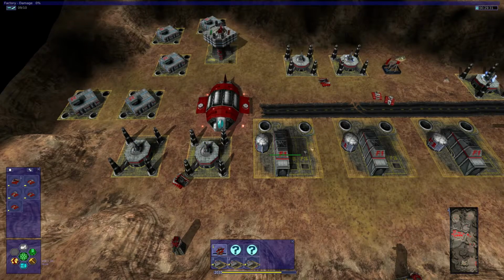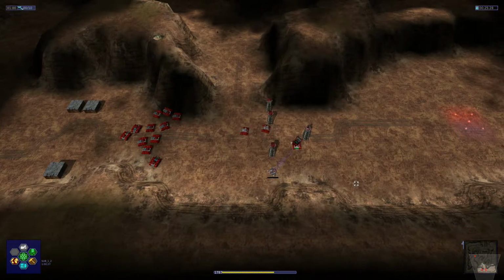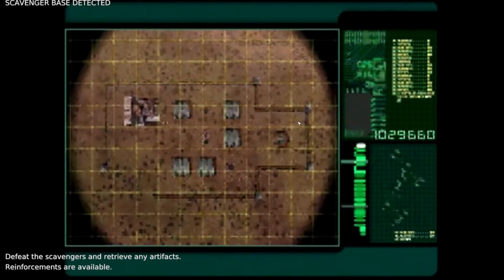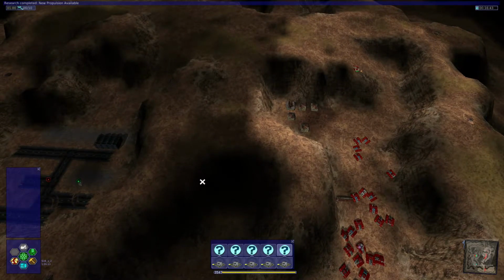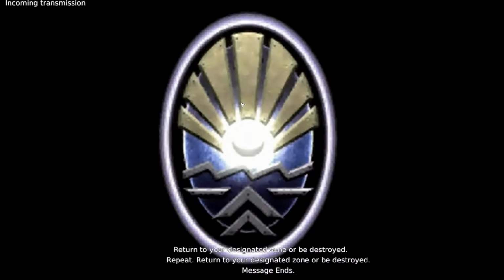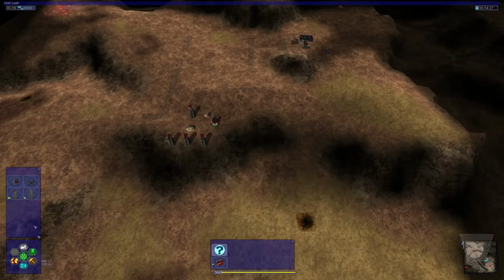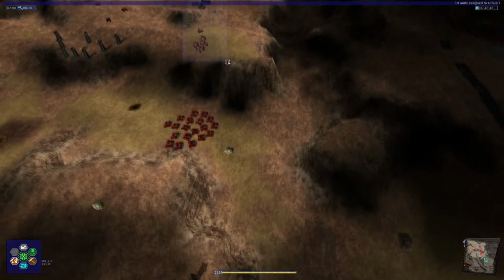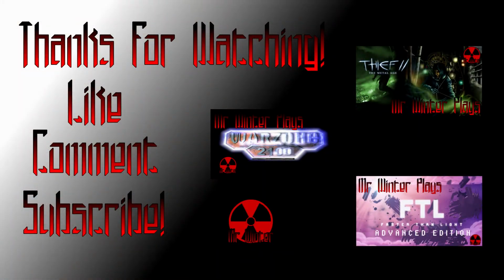Warzone 2100 #3 : Away Missions!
Hey there guys Time to play some Warzone 2100!

I will be playing this as I won't be around for a couple months and so I don't pre-record a bunch of dark souls II to fill that time I felt I could revisit a classic game I played the hell out of when I was a kid.

So join me as we take out tanks and search for our precious precious artefacts, in order to create a badass army to take what we need from opposing forces as well as protecting our base and vital resources!

And if you want to play this game for yourself pick it up for free @